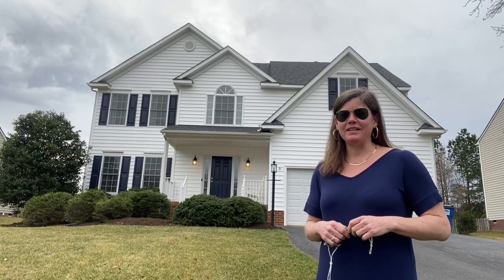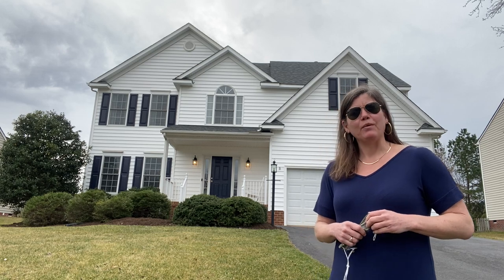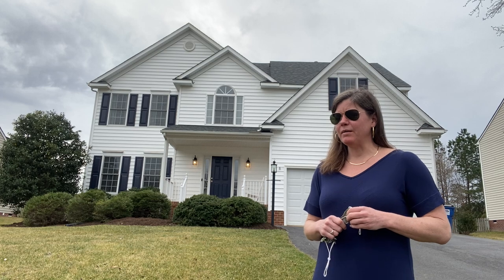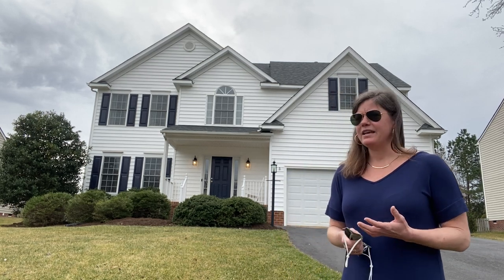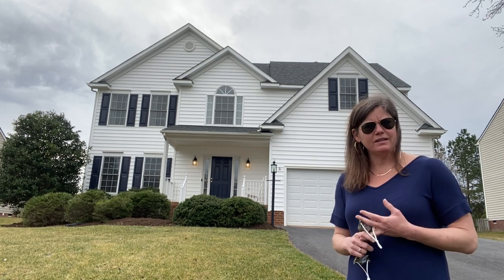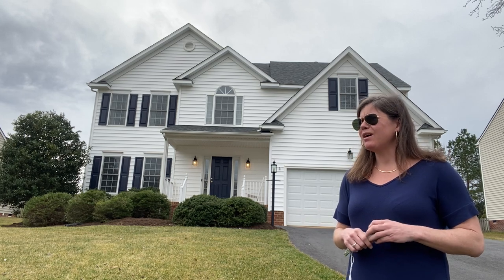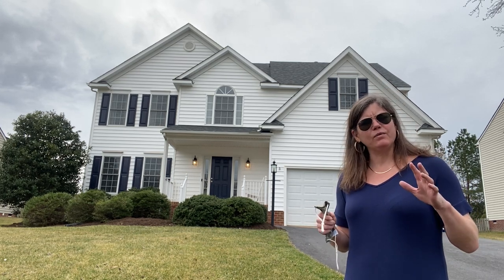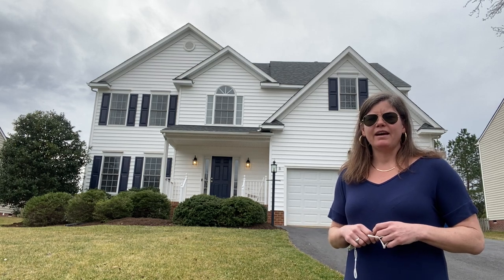Mollie Willey's Pick of the Week - 5524 Holman Dr!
for more pics and information!